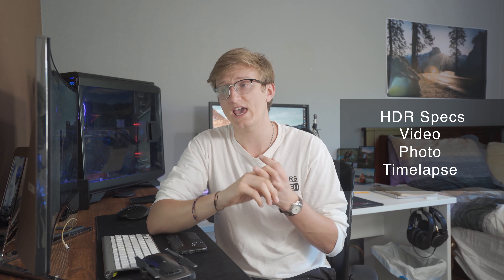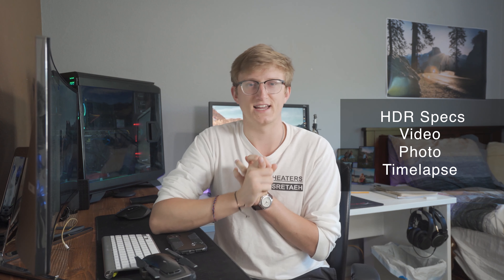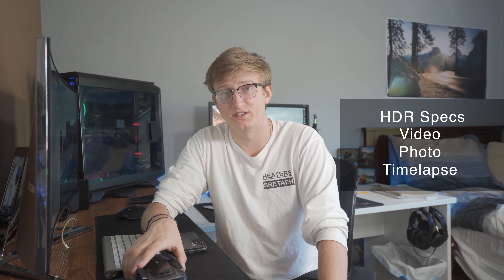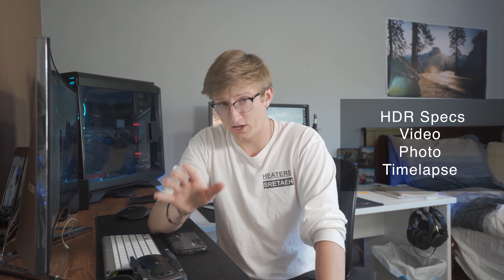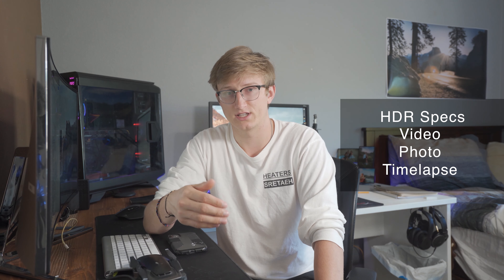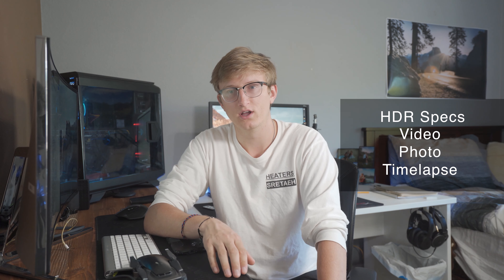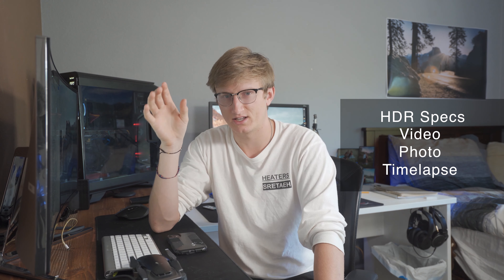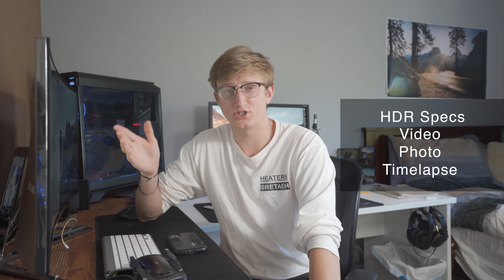BEST DRONE OF 2020?? MAVIC AIR 2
Is the Mavic Air 2 the best drone of 2020?
We take an in depth look into the specs of the newly announced Mavic Air 2, and talk about who this drone is for?